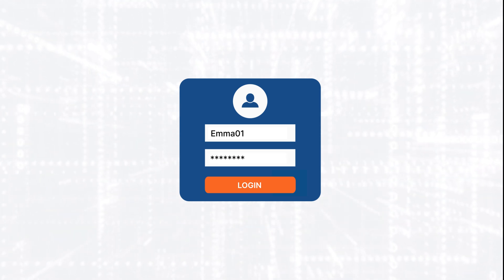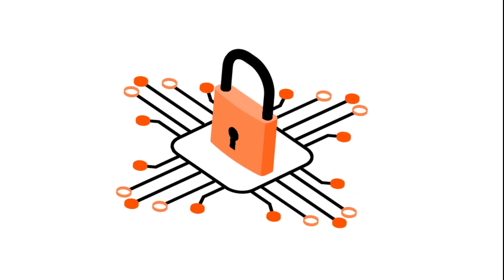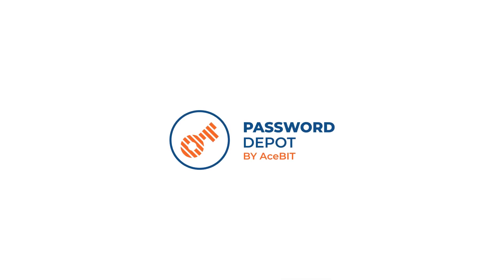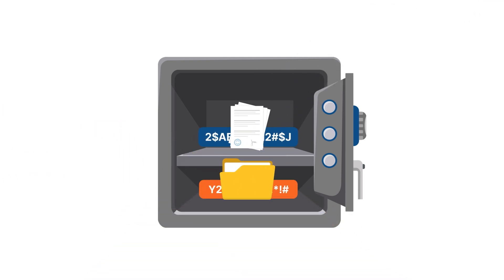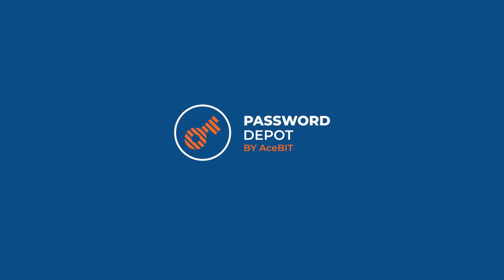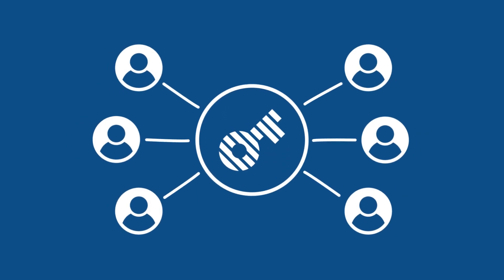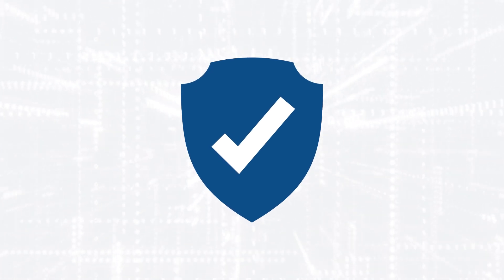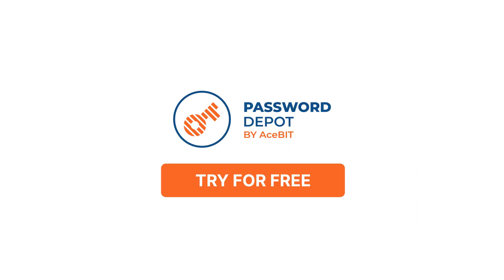Get Started with Password Depot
An introduction to the outstanding Password Manager